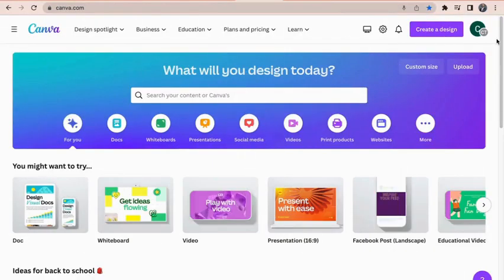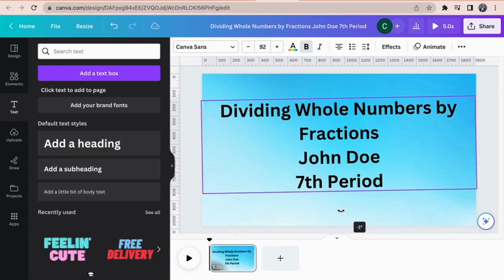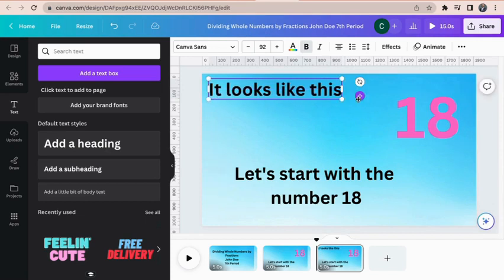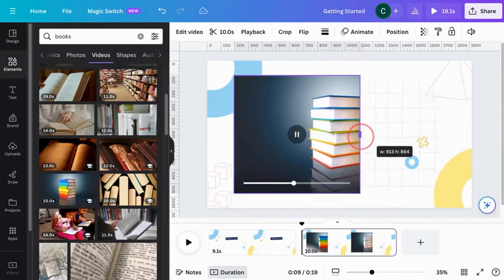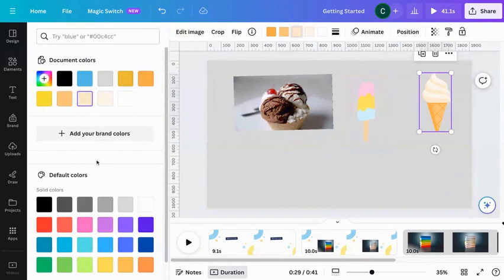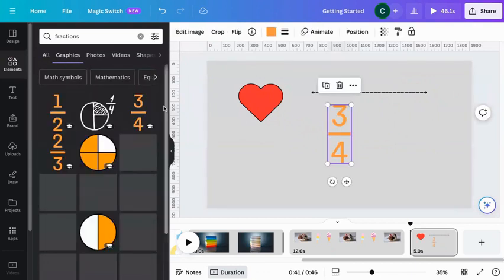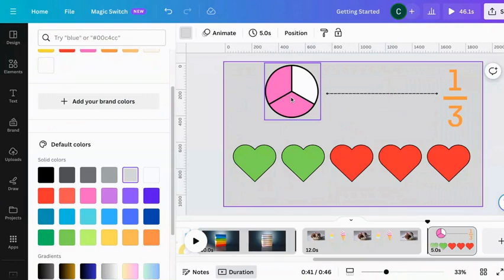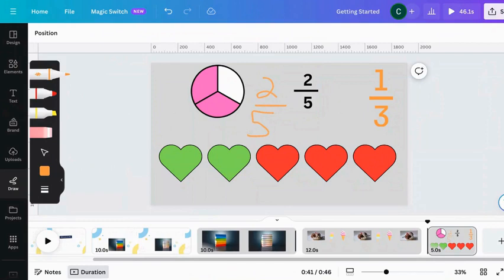Understanding Ratios 6th Grade | Student Video Assignment with Canva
This video is a model for 6th grade students to create their own video project solving a problem showing their understanding of ratios.  This student centered activity offers an immersive experience for students and teaches them digital skills.  It can be used as a summative assessment for 6th graders.

Following the video I will provide a detailed walk through with step-by-step instructions for how students can make their own video using Canva.